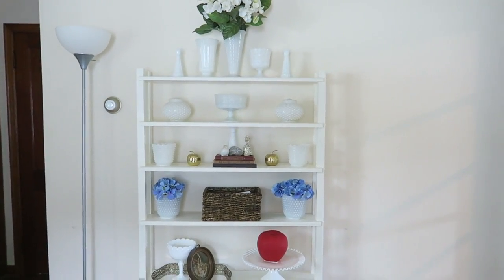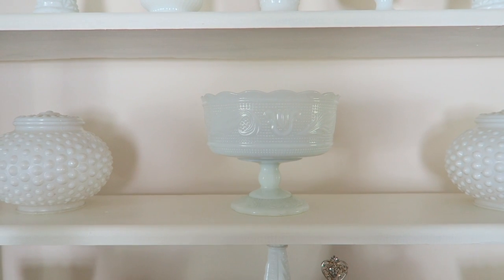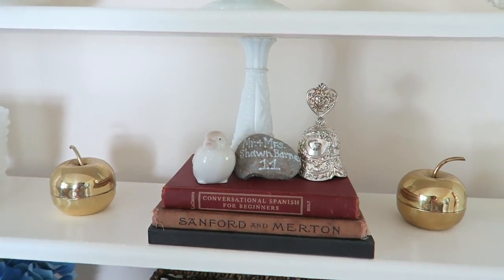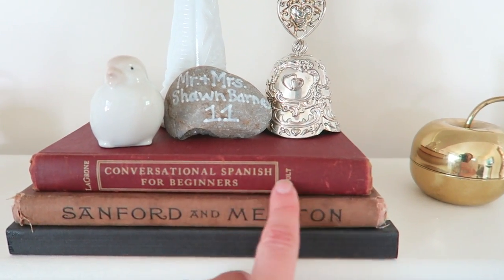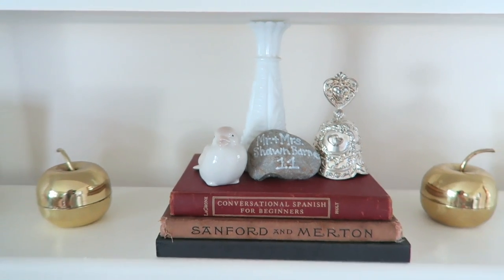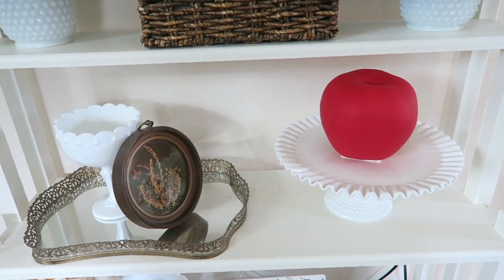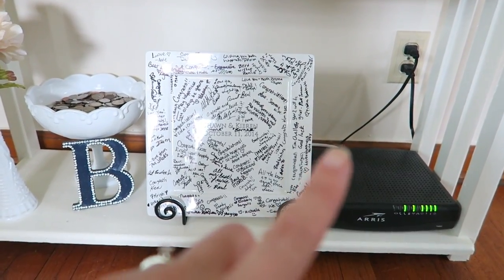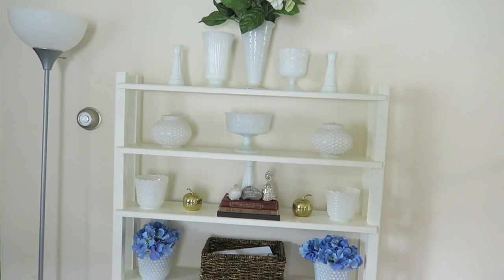Furniture Makeover | DIY Shelf Refinish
I am soooo thrilled with how this project turned out!  We got this shelf for free at a garage sale, but it needed some work.  With some hard work and elbow grease, I was able to make it into a beautiful display for our home decor!